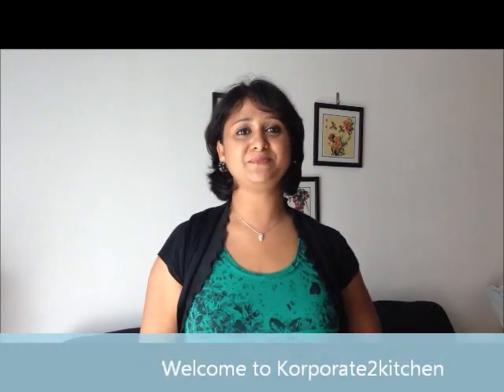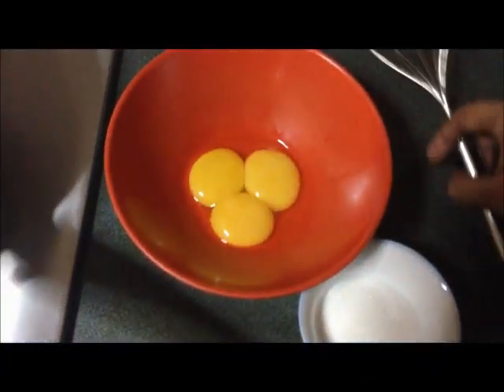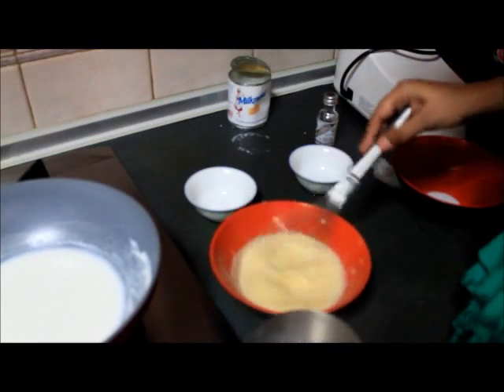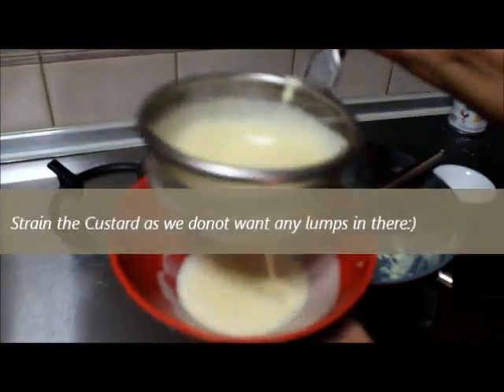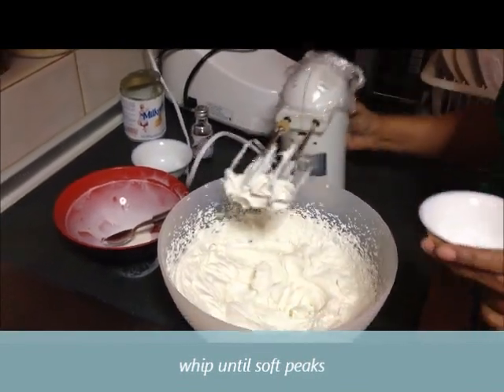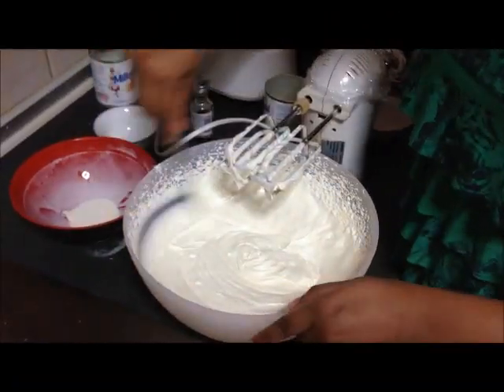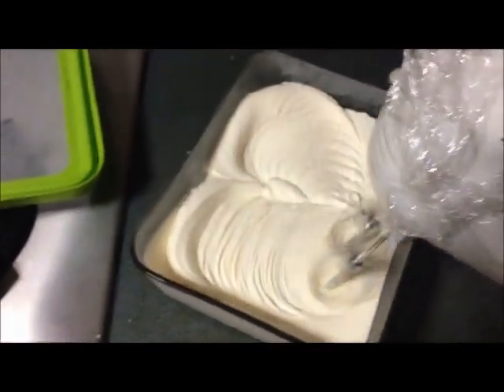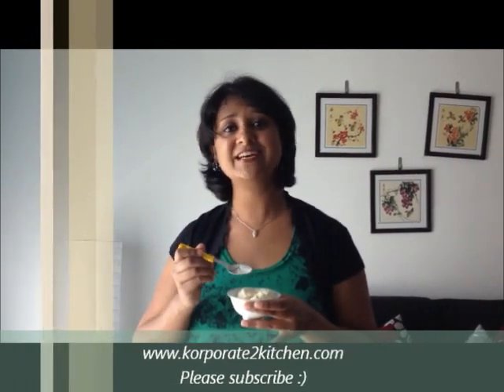Vanilla Ice cream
Home made Vanilla ice cream madw without Ice cream making machine. A creamy delicous summer treat.